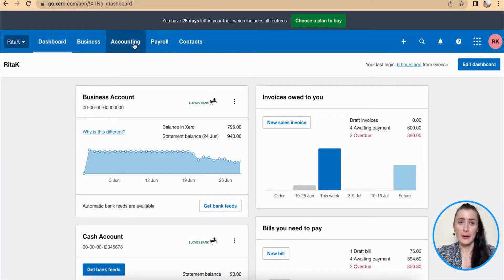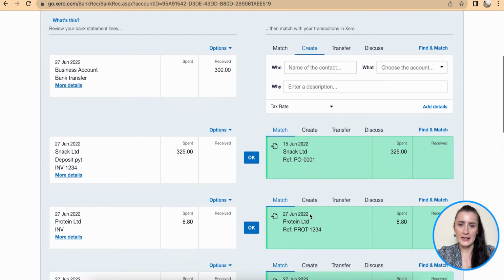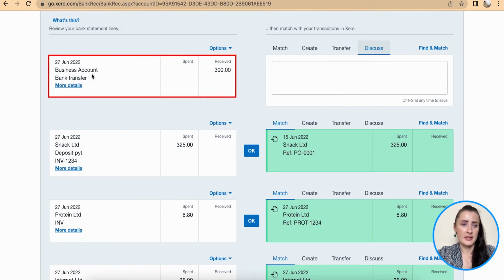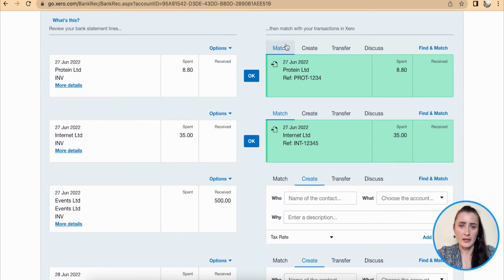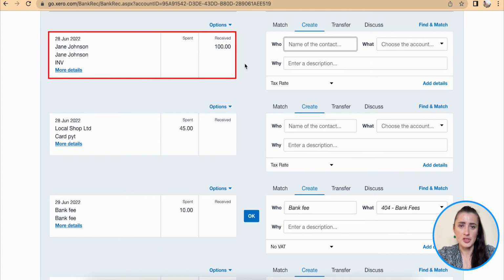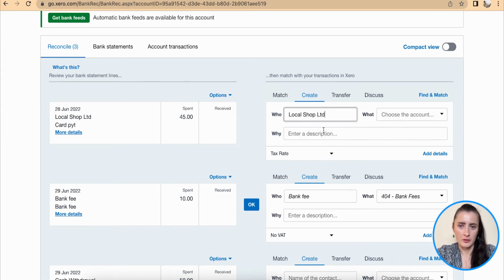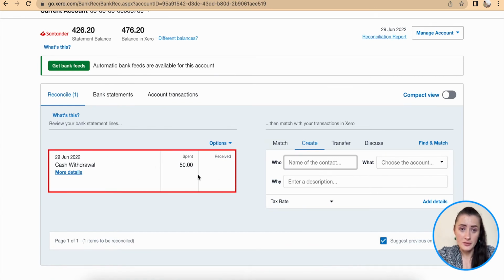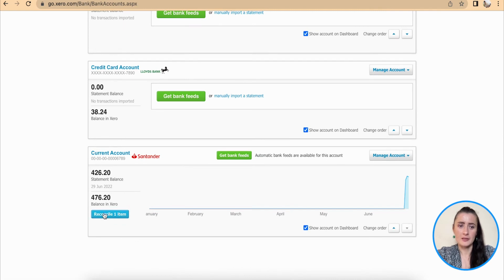How to reconcile Bank Account on Xero?